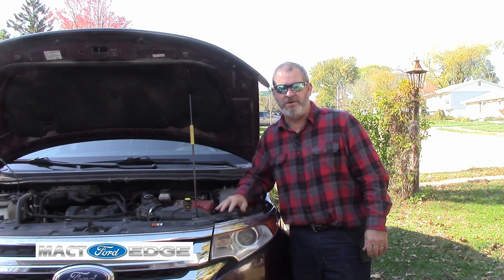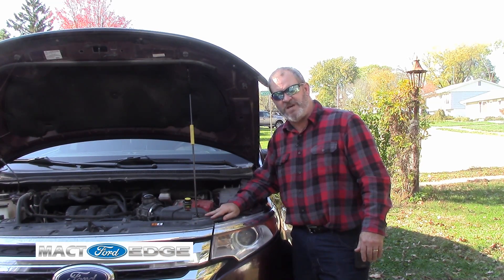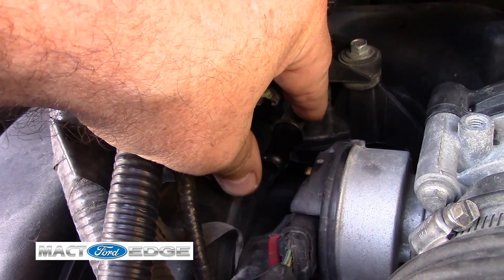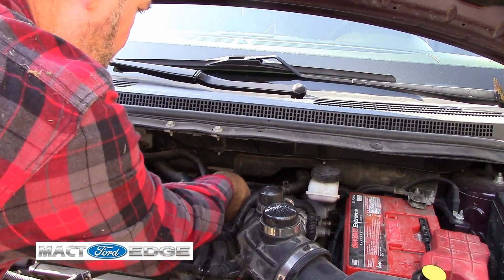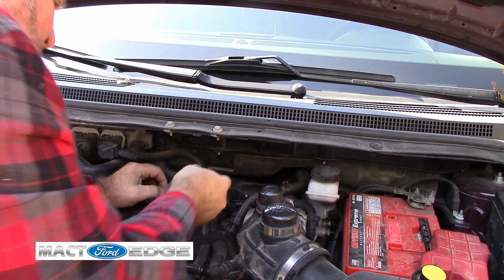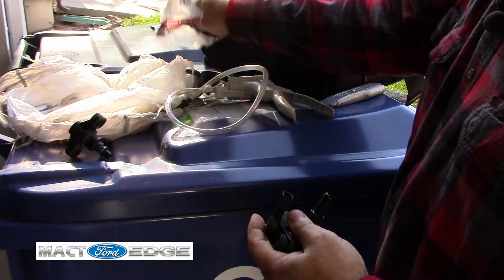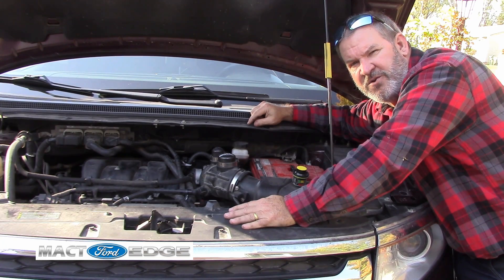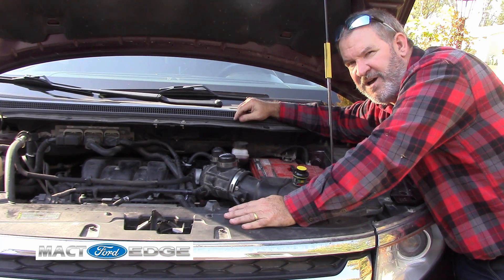Emissions Vapor Canister Purge Valve Solenoid replacement on a 2011 Ford Edge 3 5 Duratec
I start out this video with the intent to show a properly operating evap purge valve and discovered that in fact my evap purge valve was failing. I subsequently replaced the old evap purge valve with a new purge valve (motorcraft) AU5Z9C915B, CX2383. Attempts to set Diagnostic Trouble Codes resulted in Brake system notifications and Traction control notifications on the instrument cluster. Installing a new purge valve eliminated the notifications.